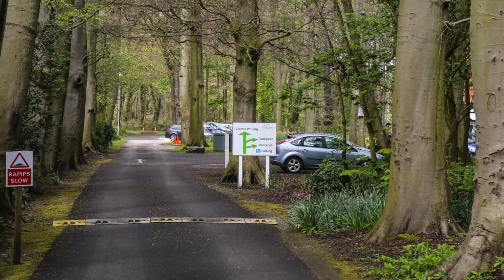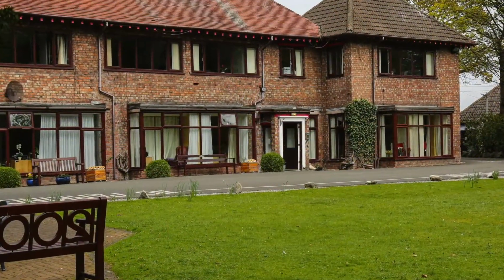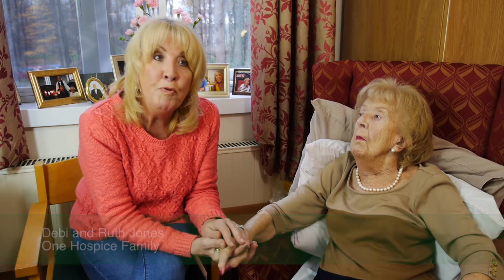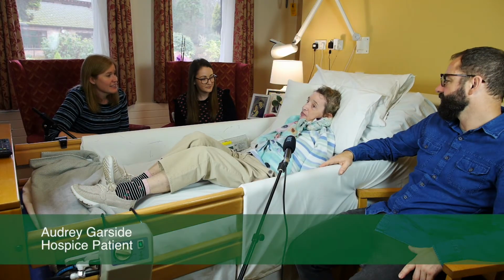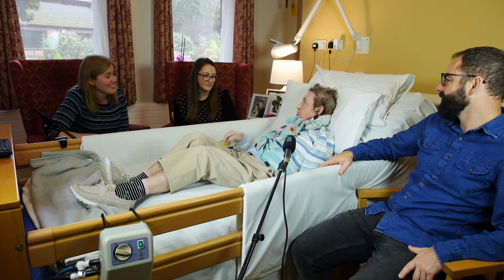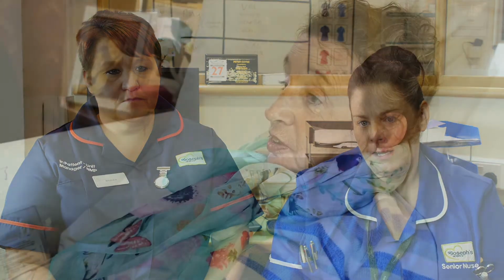Care, Services and Facilities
Find out about the care, services and facilities we offer to our patients and their families at St. Joseph's Hospice in Merseyside.